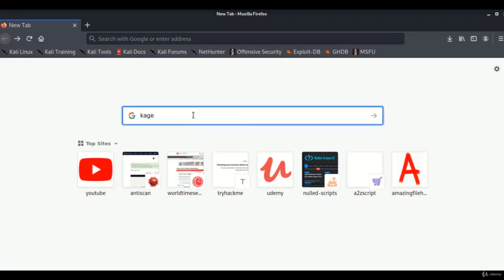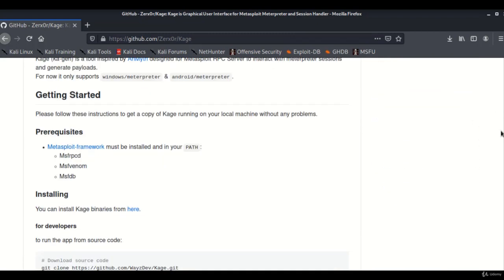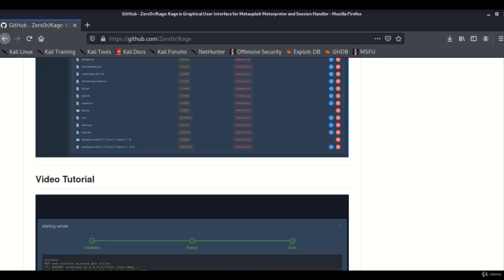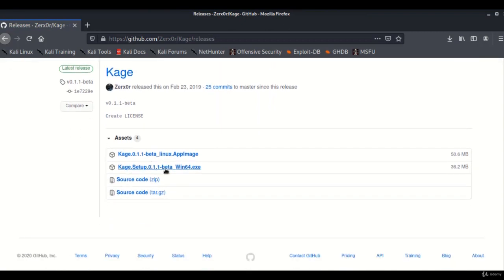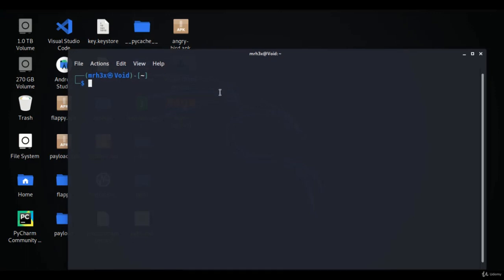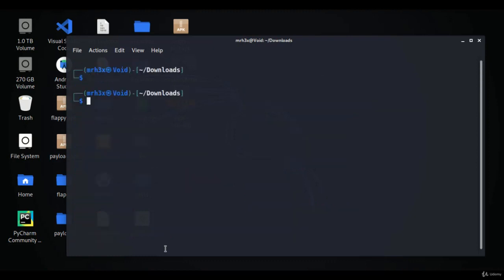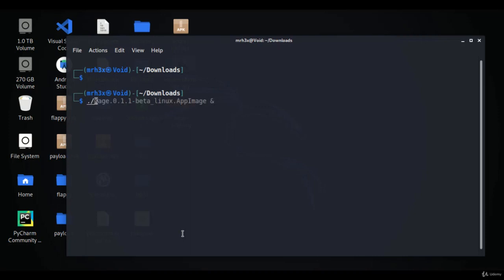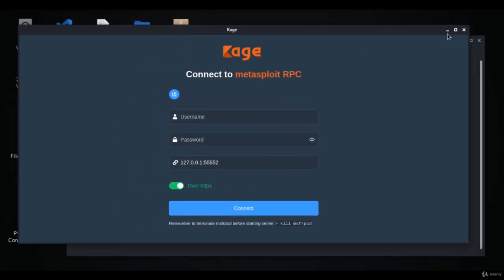Install Kage like a pro with this step-by-step tutorial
Learn how to install Kage like a pro with this easy step-by-step tutorial. Get up and running in no time with our comprehensive guide to installing Kage. Don't miss out on this powerful tool for your web development needs!
Learn how to install Kage like a pro with this step-by-step tutorial! Get Kage up and running on your device in no time with these easy-to-follow instructions. Whether you're a beginner or an experienced user, this tutorial will help ensure a smooth and successful installation of Kage.Follow along with our step-by-step tutorial to learn how to install Kage like a pro. Stay ahead of the game and get started on using this powerful software today!Installing Kage